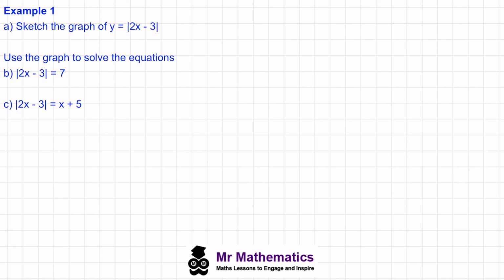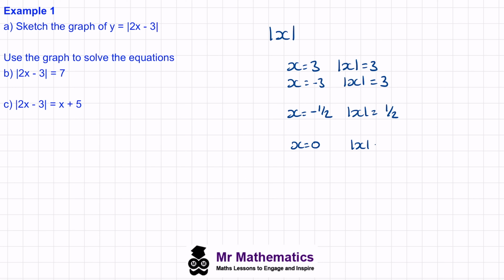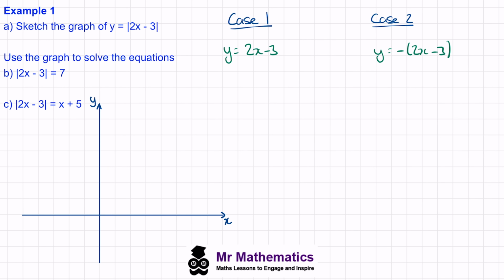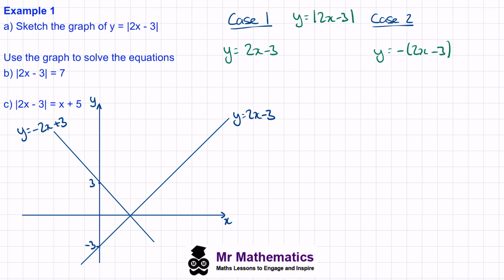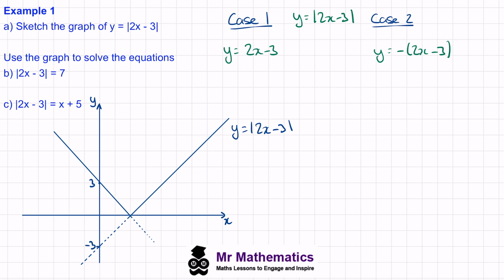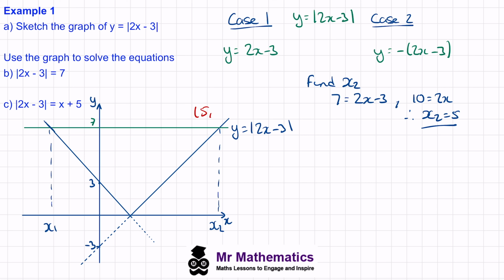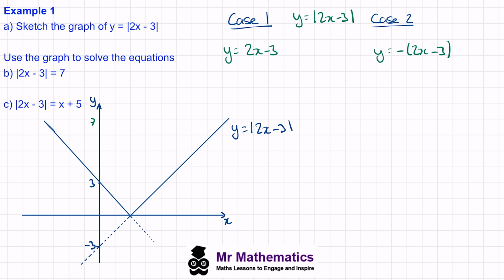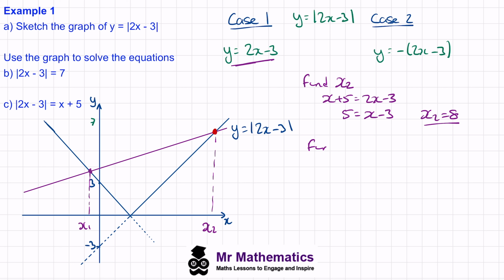Introducing the Modulus Function | Mr Mathematics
Functions and Graphs:  Lesson 1 of 7 Introducing the Modulus Function